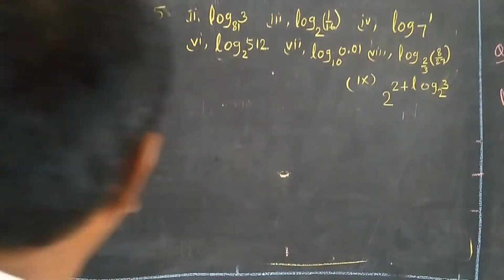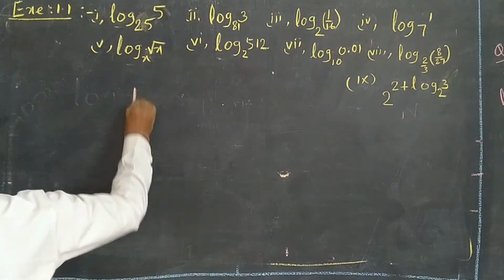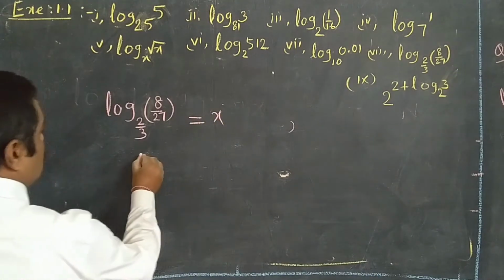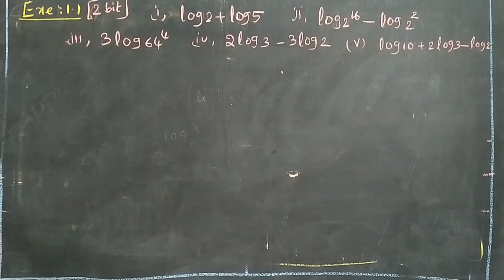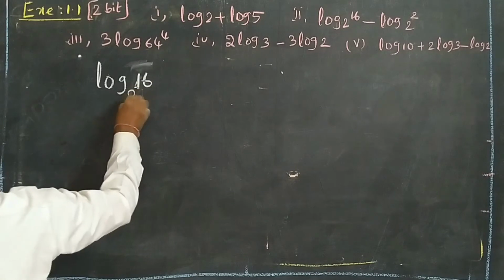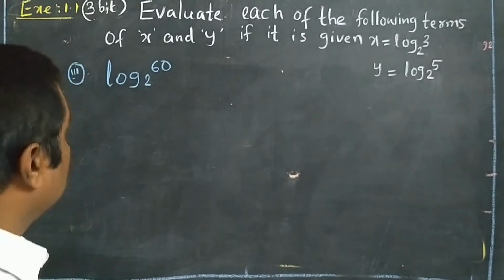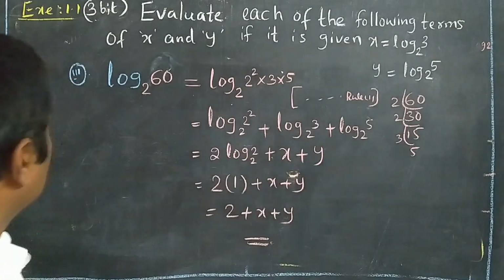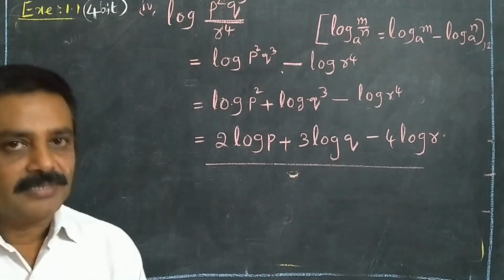Real Numbers for 10 class (logorithm part-2)